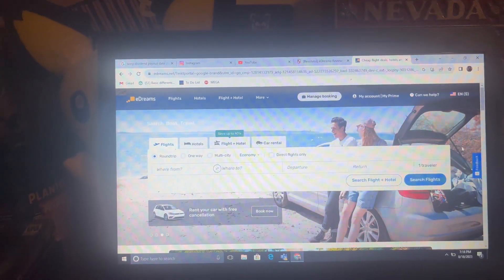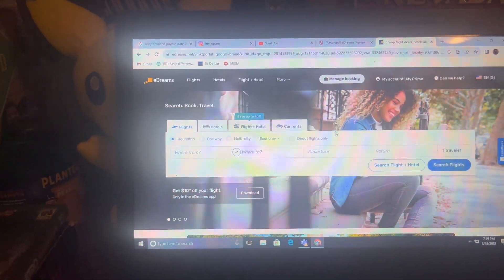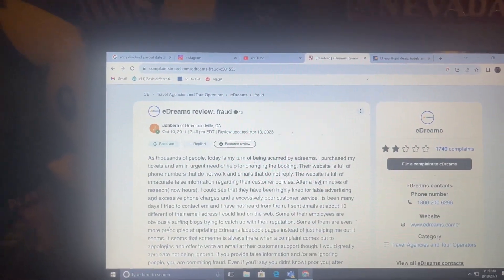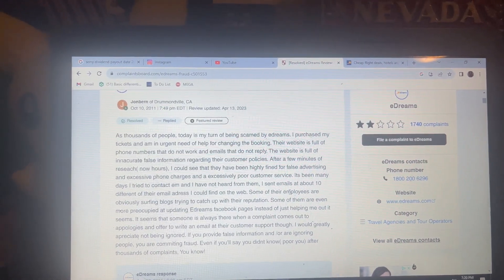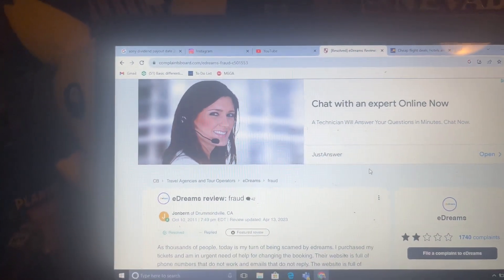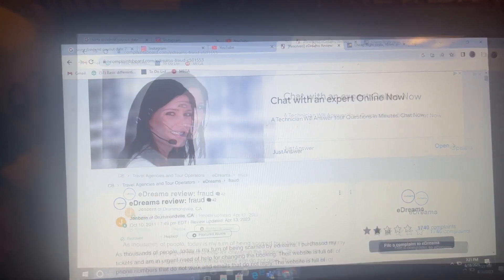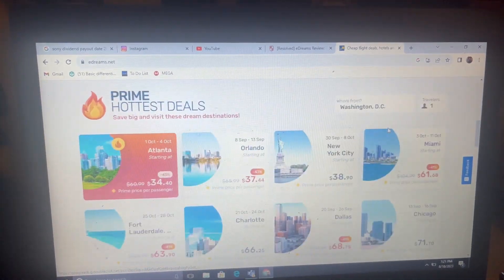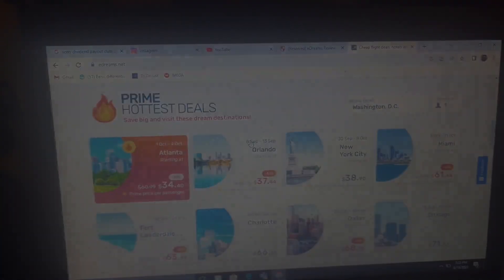EDreams scam!!!! Be careful. My experience with EDreams.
I been scam by EDreams and 8 months of planning of my trip down the hole. Don’t book with this website.